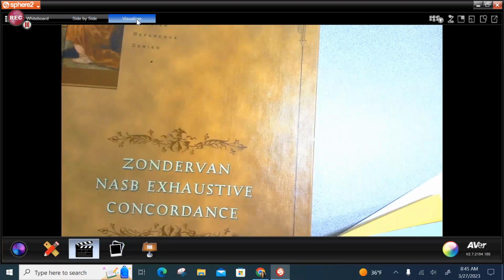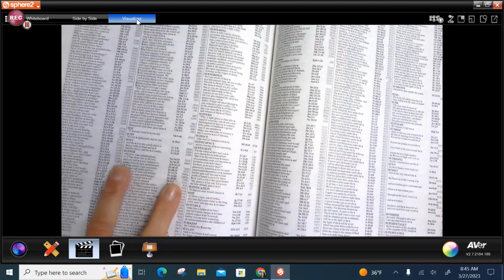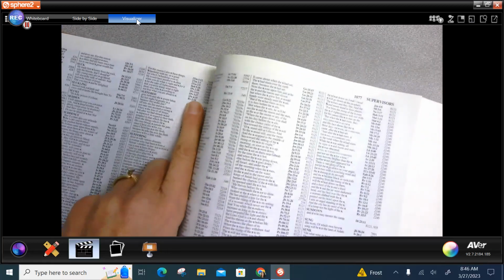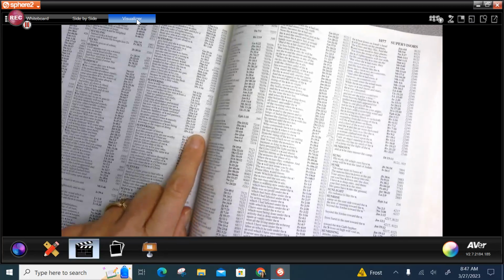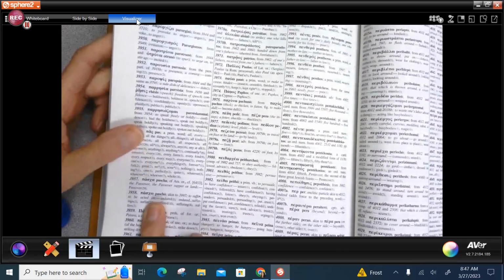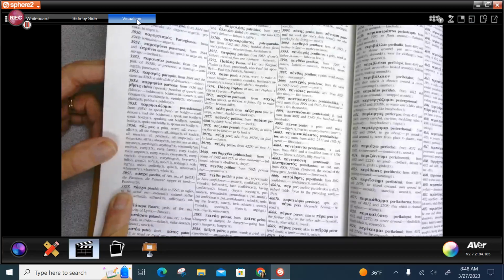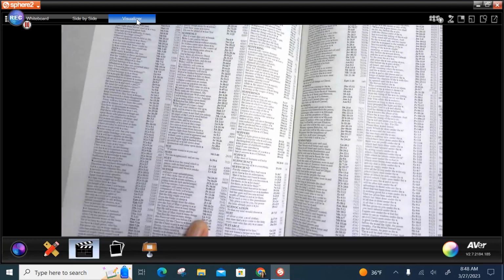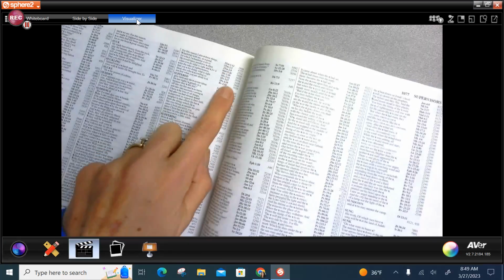Word Study with Hard Copy Concordance How to (1 Peter Bible Study)